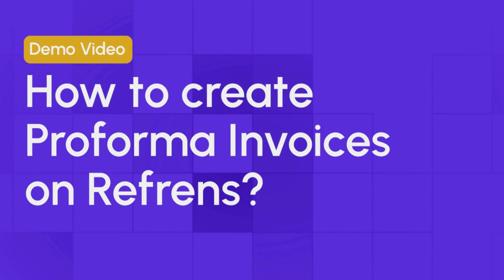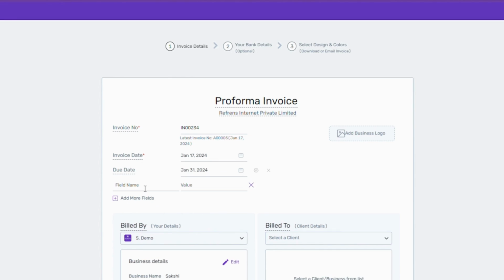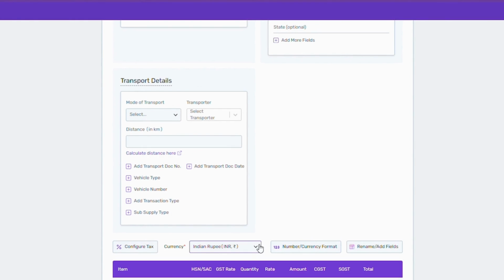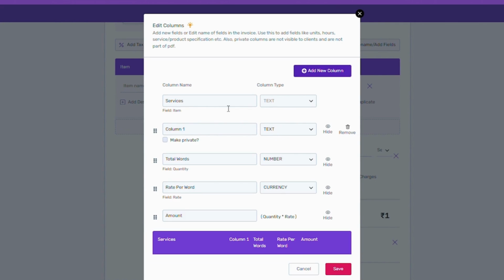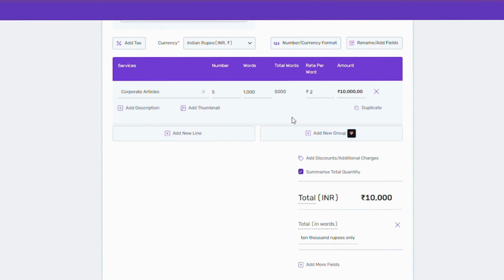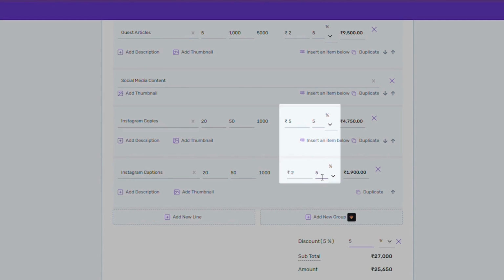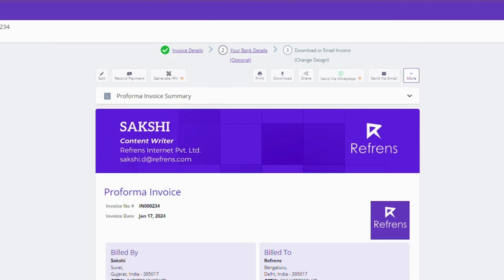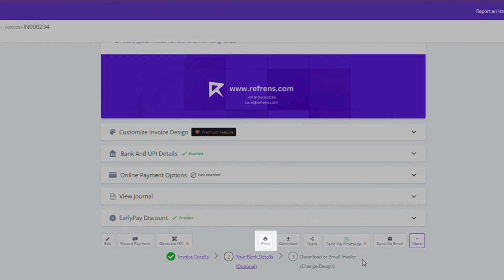How to Create Proforma Invoice on Refrens?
Learn how to create highly customizable and professional-looking proforma invoices in minutes on Refrens.